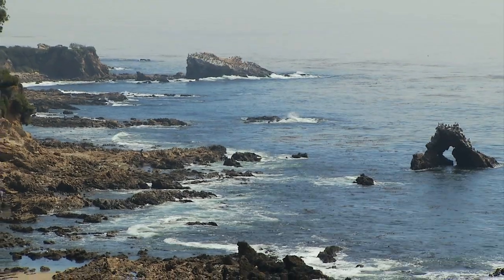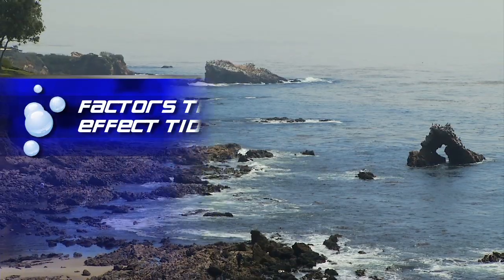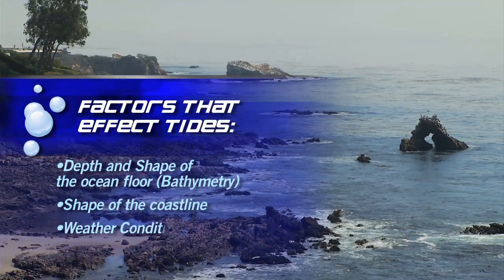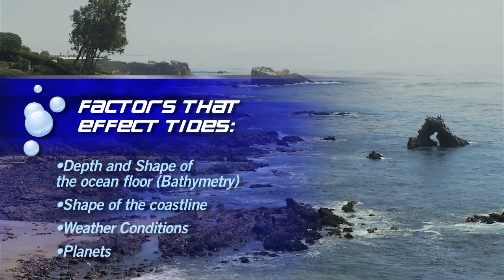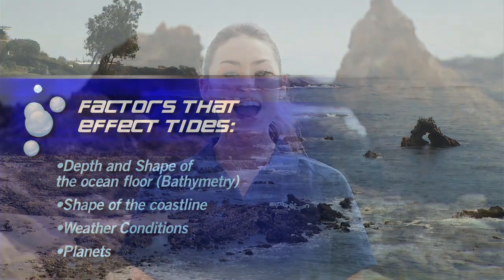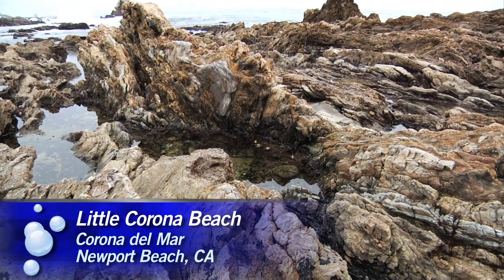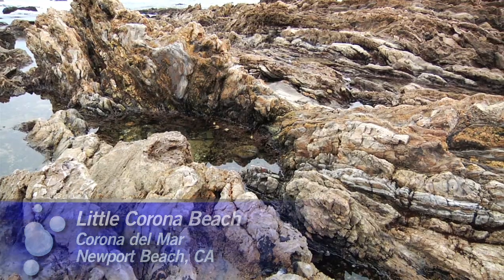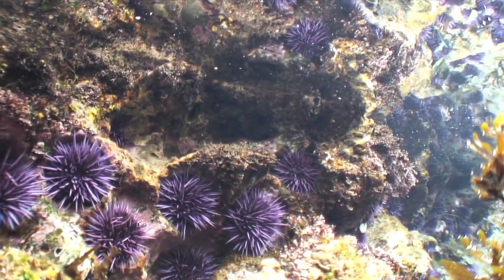Tide Pools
Discover how tides work and explore the unique tide pool ecosystem that dots the Southern California coastline. Also take an insider look at the inhabitants of the Touch Tank at ExplorOcean/Newport Harbor Nautical Museum